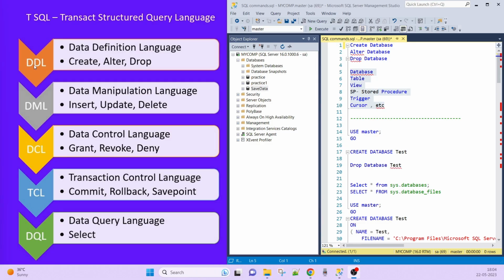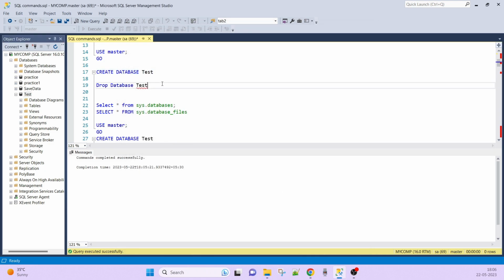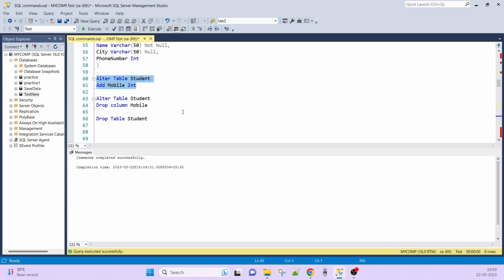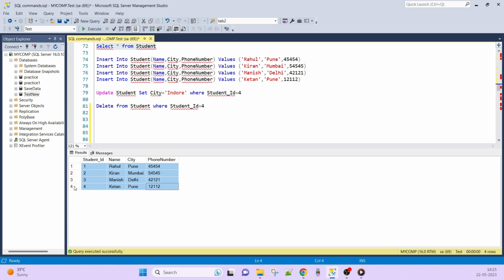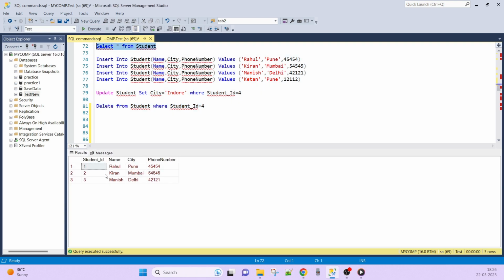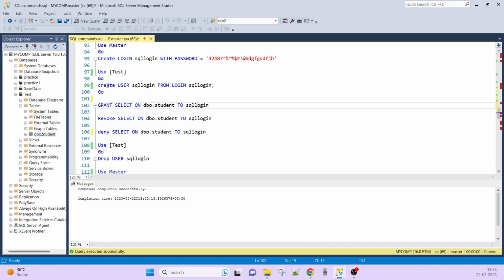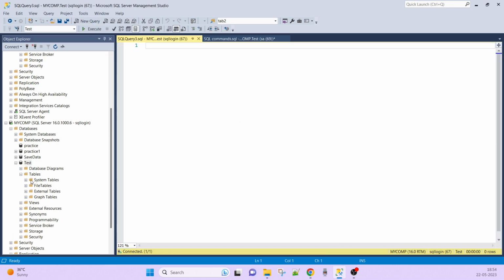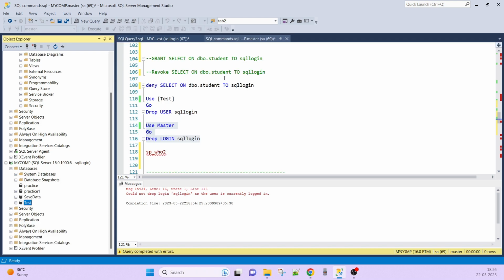sqlcommand | sql commands | sql commands tutorial for beginners | DDL | DML | DCL | TCL | DQL in SQL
In this session we are going to learn